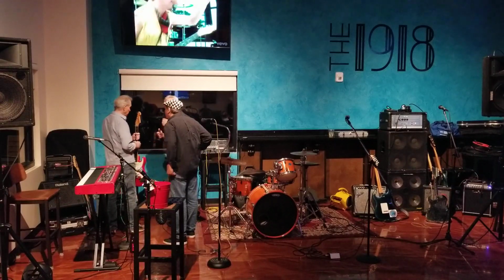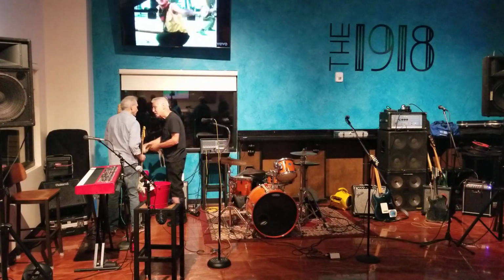Please like & subscribe! T Willy's Open Blues Jam @The 1918: 07.31.23, Pt.3